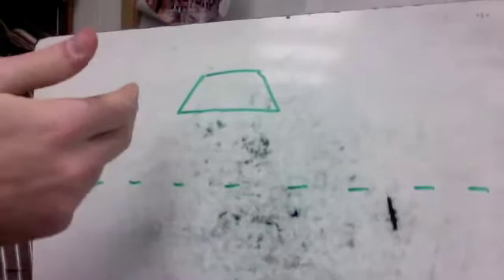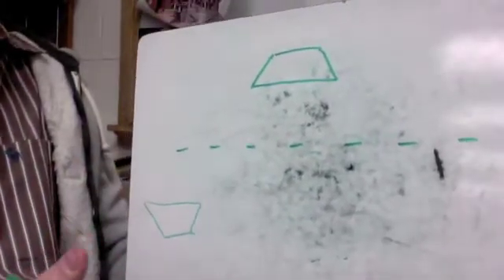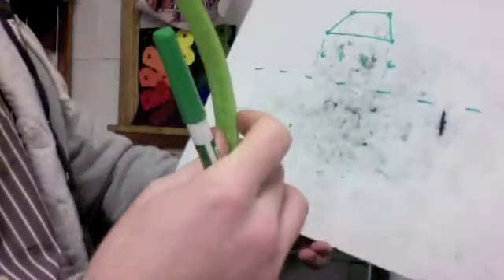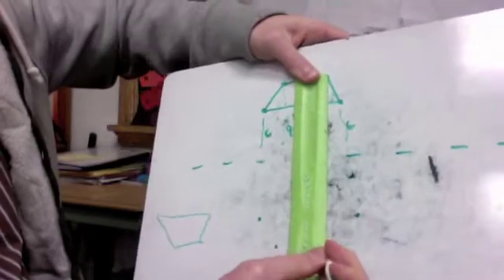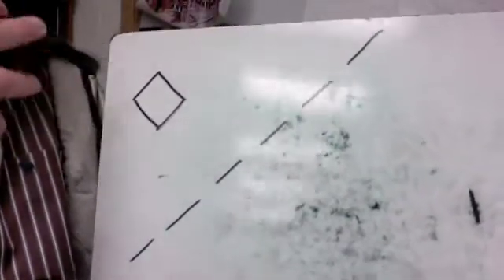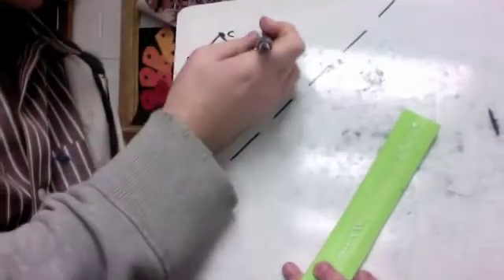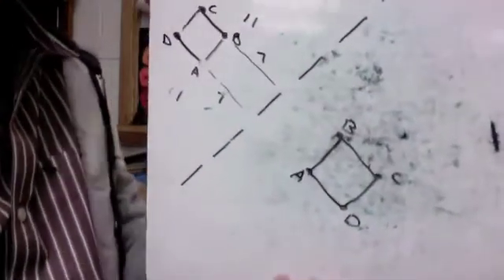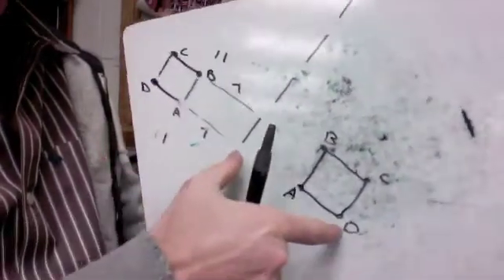Reflections Part 1